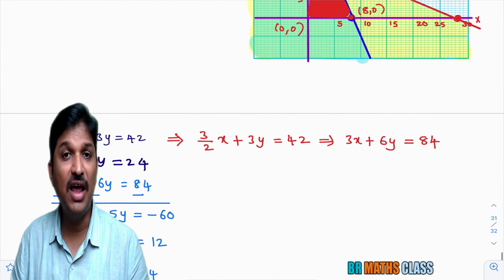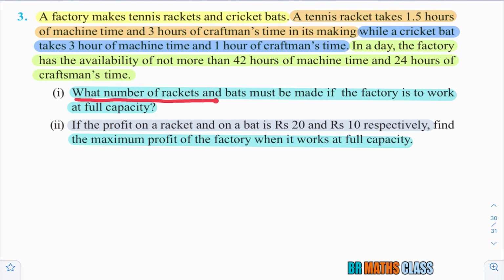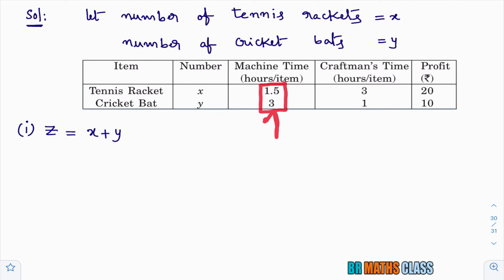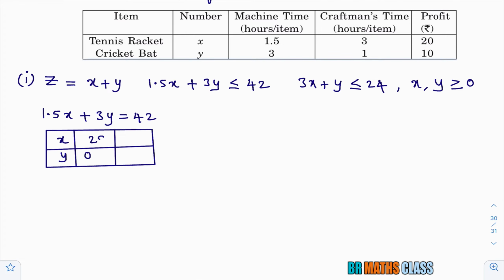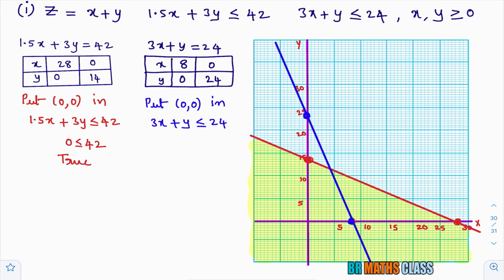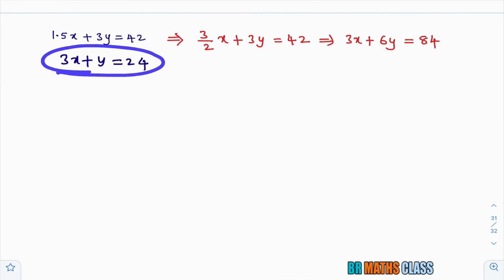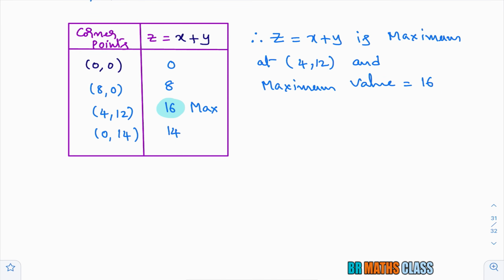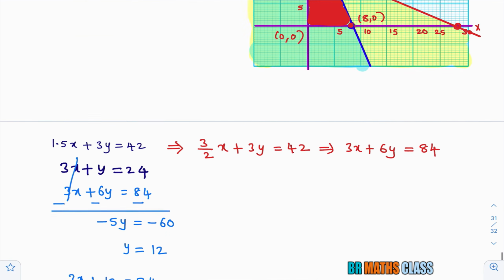LINEAR PROGRAMMING EX 12.2 Q 3